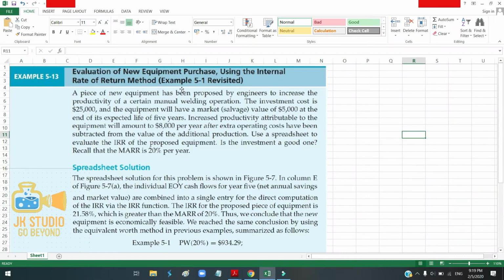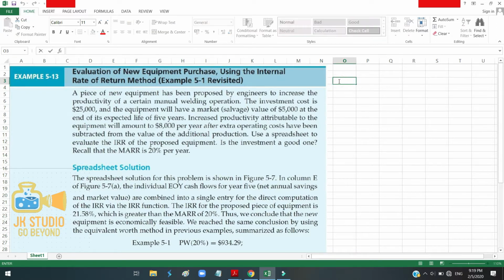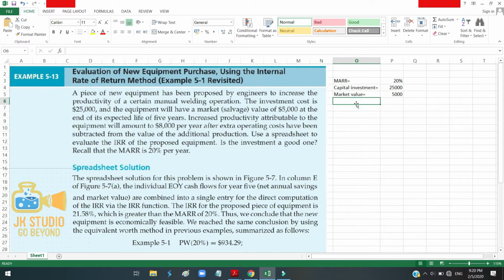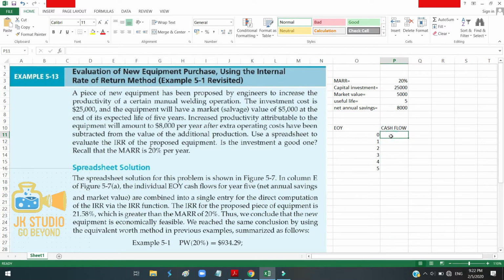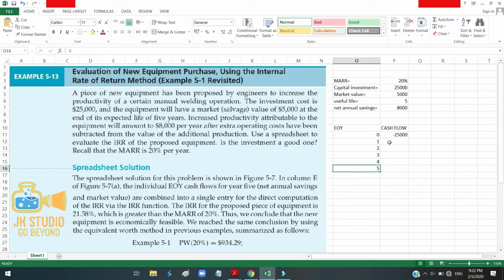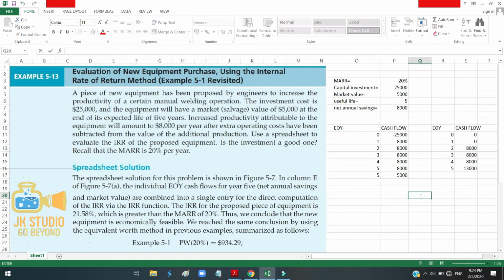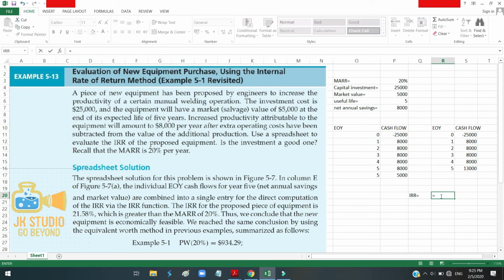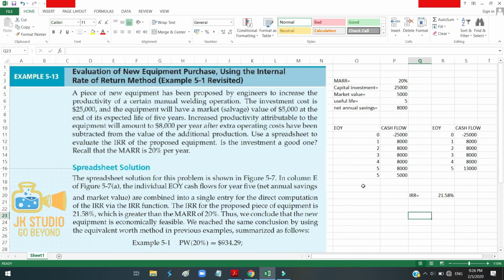University of Malaya~KIX 2002 : How to use spreadsheet (excel) to do example 5-13 (week 7)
KIX 2002 : Engineering Economic Analysis is a course offered to engineering students in University of Malaya .

This video aims to teach you " How to use spreadsheet (excel) to do example 5-13 " for week 7 as this is not covered in the lecture.